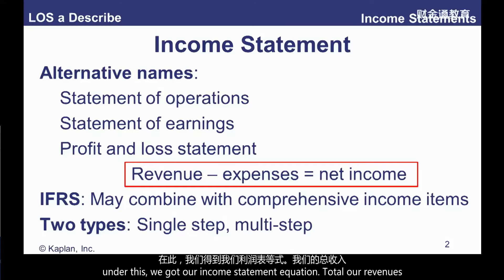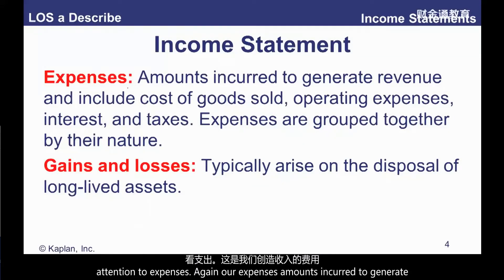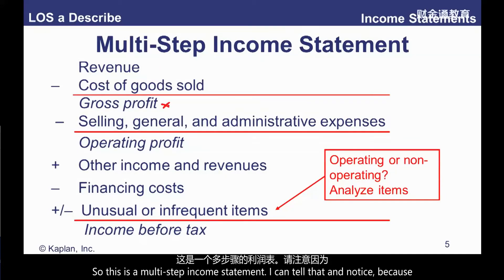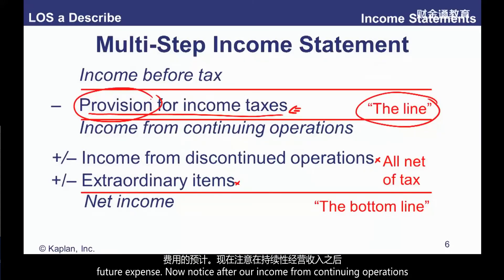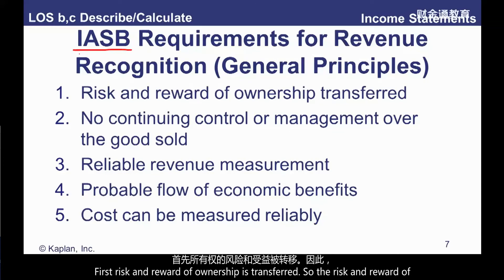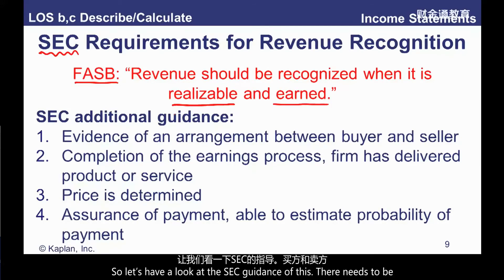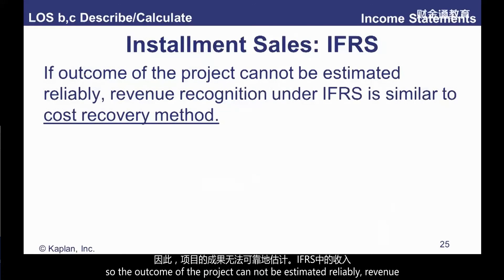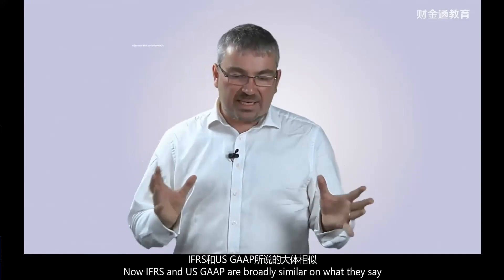29 [CFA 1] Understanding Income Statements I